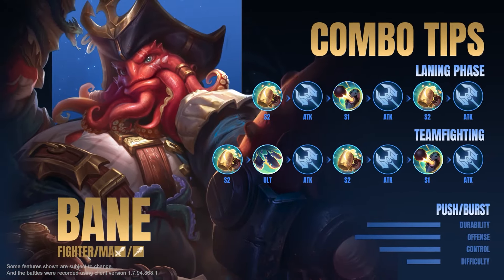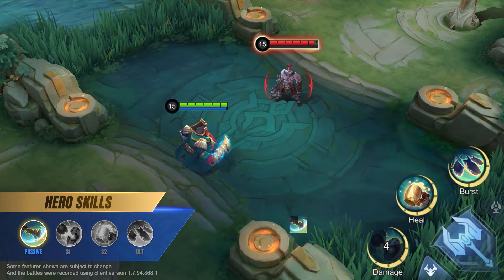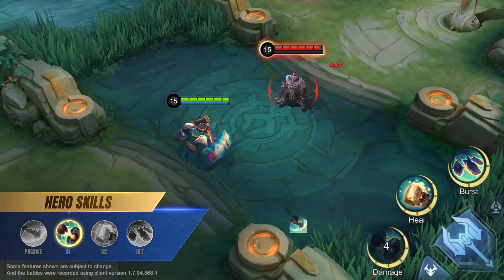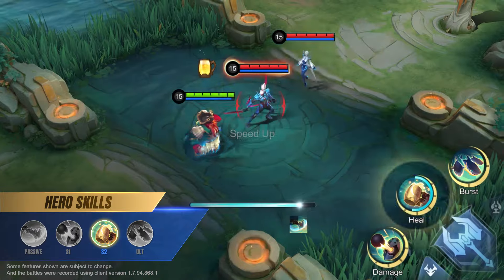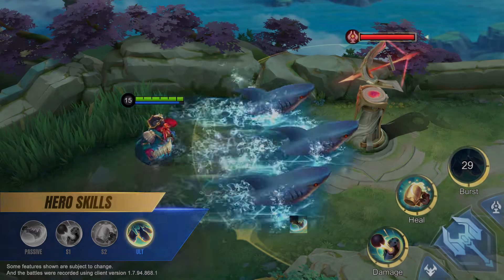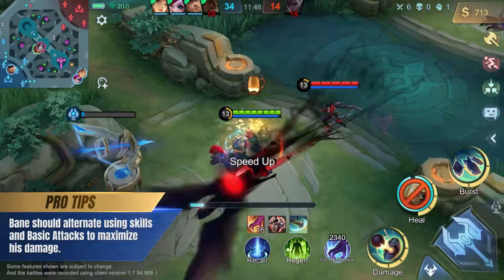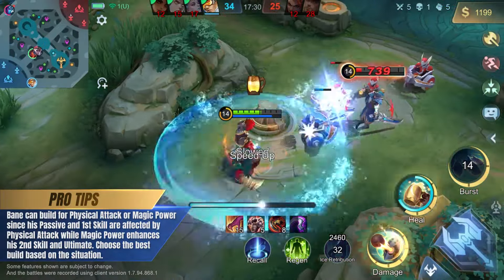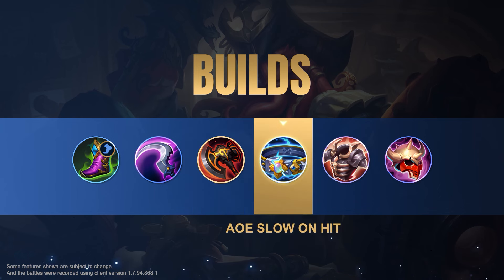Hero Spotlight | Bane | Mobile Legends: Bang Bang